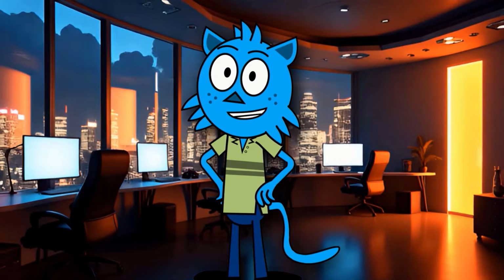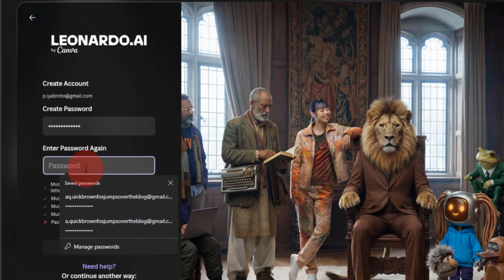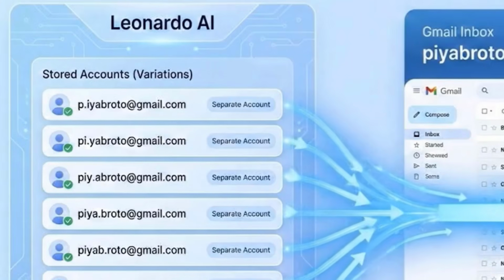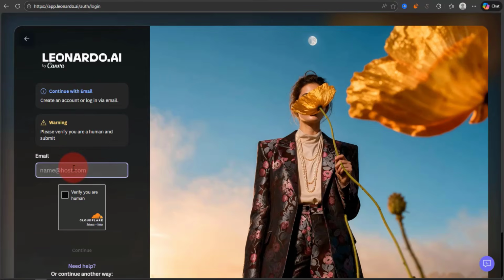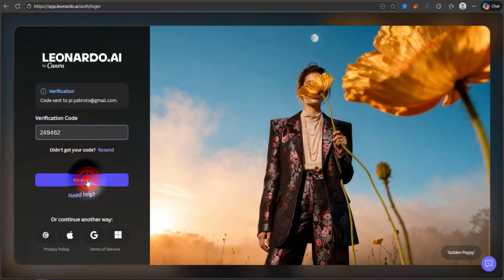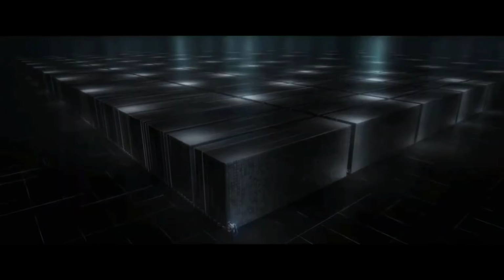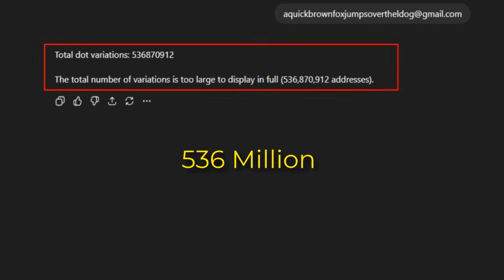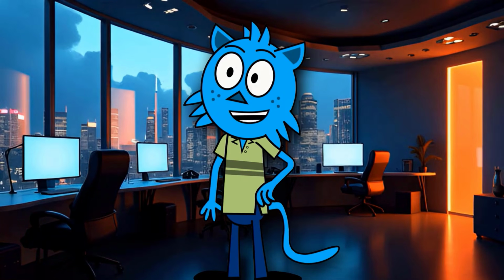Create Unlimited Gmail Account 2026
Hi Everyone, In this video we’re going to show How to create unlimited Gmail accounts without phone number verification in 2026. Incase if you want to create unlimited gmail accounts watch this video complete and learn Step by Step how to bypass phone number verification and create as many Gmail accounts as you want.

How to Create Multiple Email Addresses Without Phone Number | Create Unlimited Gmail Accounts 2026

How to create UNLIMITED GMAIL ACCOUNTS without phone number Verification!

1. How to create UNLIMITED GMAIL ACCOUNTS without phone number Verification

2. how to create unlimited gmail account 2025

3. unlimited gmail create method 2025

4. unlimited gmail account without phone verification

5. how to create gmail account without phone number

6. how to create unlimited gmail account,create gmail account without phone number

7. unlimited gmail create method 2024 bangla

8. how to create gmail account in mobile,create unlimited gmail account

9. gmail account without phone number

how to create unlimited gmail without recovery email and phone number

how to create unlimited gmail accounts without recovery email and phone number in tamil

how to create unlimited gmail without recovery email and phone number in telugu

how to createe unlimited gmail without recovery email and phone number malayalam

how to create unlimited gmail without recovery email and phone number 2025

how to create unlimited gmail without recovery email and phone number 2 step verification

Create Unlimited Number Of Gmail Accounts

Unlimited Gmail Kaise Banaye

Unlimited Gmail Account Without Number Verification

create new gmail

gmail accounts without number verification

unlimited gmail account creator without number

unlimited gmail account

Get Unlimited Gmail Accounts

unlimited gmail create method 2025

unlimited gmail create method 2024 bangla

create unlimited gmail account

gmail account create without phone number

Gmail Account unlimited trick | How to create unlimited gmail Account

Gmail unlimited accouns 100% Working Tricks

Gmail Account unlimited Kaise create Kare T Live Proof 2021

How To create unlimited Gmail without phone number With Live